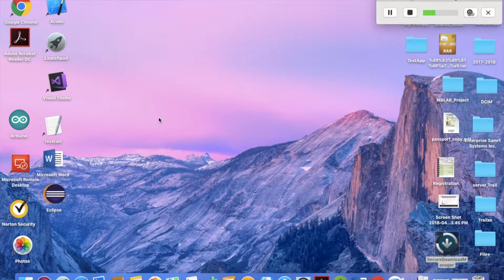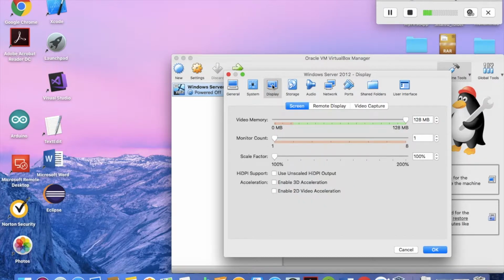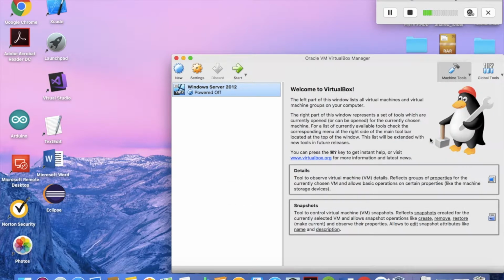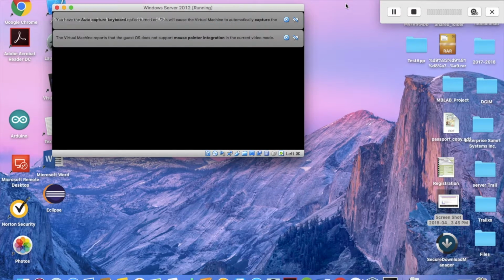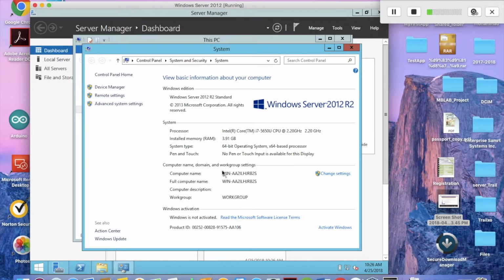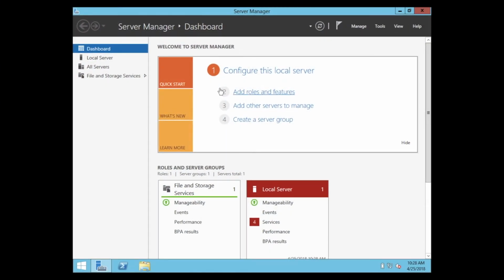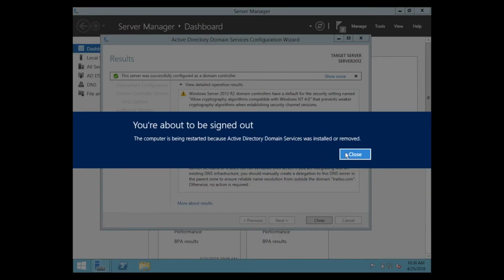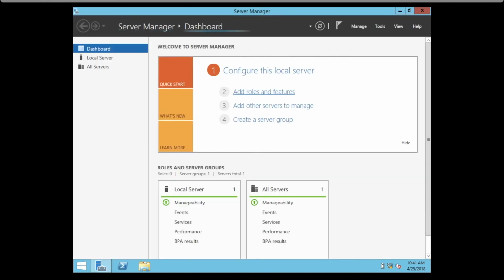Install Windows Server 2012 on VirtualBox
The video describes the following:
- Installing Windows Server 2012  on VirtualBox
- Rename the server
- Create new Role.